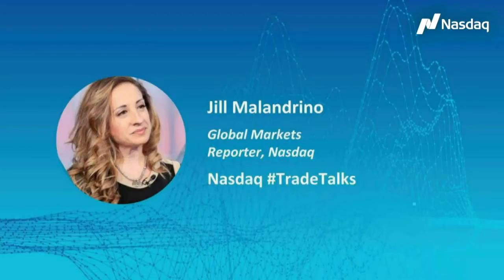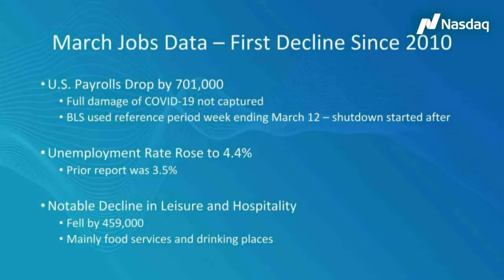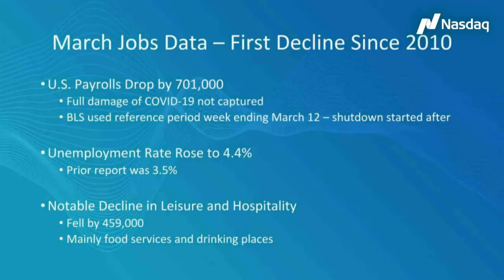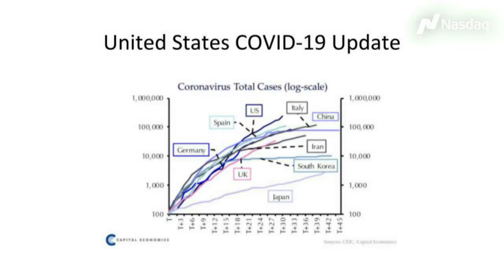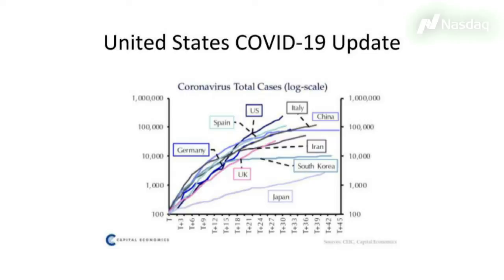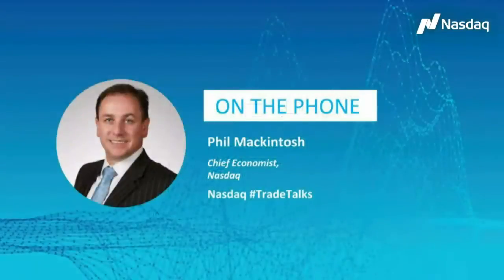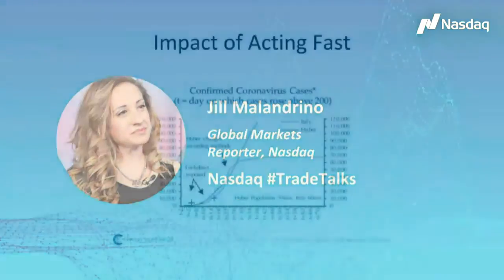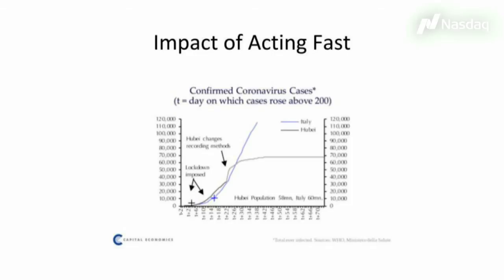TradeTalks: What’s the potential drag on future earnings as a result of the COVID-19 slowdown?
What’s the potential drag on future earnings as a result of the COVID-19 slowdown? Nasdaq Chief Economist Phil Mackintosh joins Global Markets Reporter Jill Malandrino on TradeTalks.

Follow Trade Talks
Follow our host: Jill Malandrino